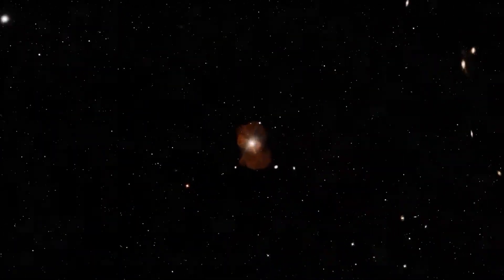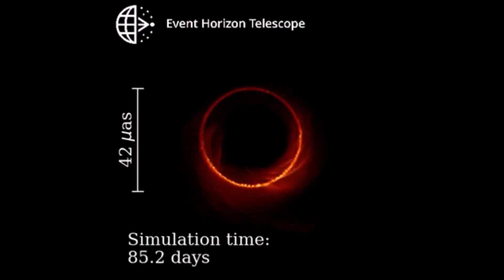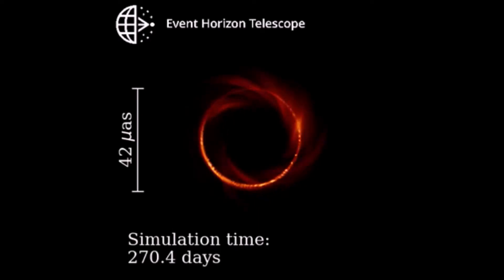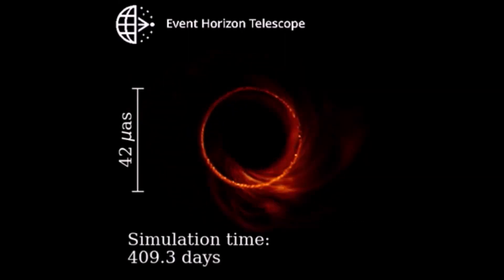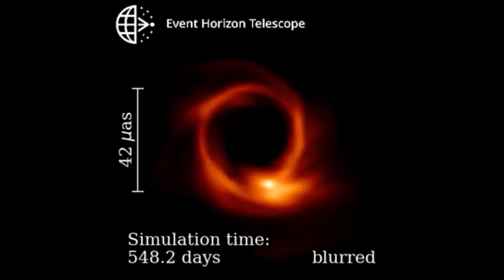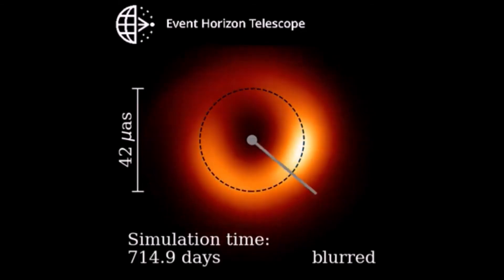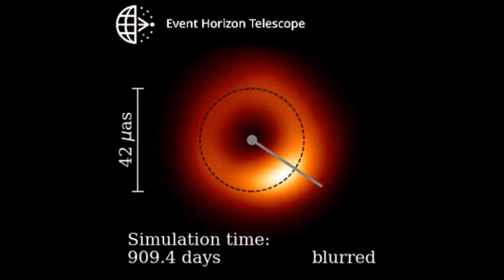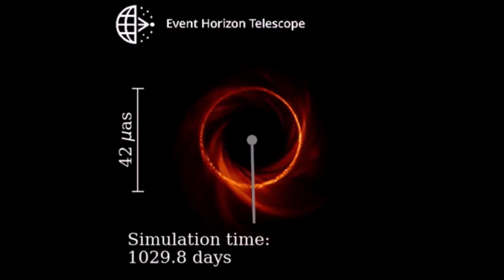The Wobbling Shadow of the M87* Black Hole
M87* is a supermassive black hole in the center of the M87 galaxy. You may already know it from the first image of a black hole, published by the Event Horizon Telescope Collaboration in 2019

This animation presents about three years in the life of M87*, as predicted by numerical simulations. It shows the expected appearance and dynamics of the supermassive black hole as observed with 1.3-millimeter-long light waves used by the EHT. You can see turbulent gas heated to billions of degrees swirling around the event horizon, before finally plunging into the black hole. A sharp bright ring surrounding the black hole shadow is an effect of extremely strong lensing near the so-called photon shell

Since it’s located over 50 million light years away, M87* appears quite small in the sky, at only about 42 microarcseconds across (42 millionths of 1/60th of 1/60th of 1 degree in angular width). This is 45,000,000 times smaller than the angular diameter of the full Moon! For that reason, the EHT can’t see sharp images of the source.  The blurred portion of the animation corresponds to the effective resolution of the EHT. The dashed black ring measures 42 microarcseconds in diameter. The clock hand indicates the position of the bright side of the fitted crescent. We expect that the bright side should be most of the time located in the bottom of the image, where the velocity of the rotating gas is pointed in the observer’s direction. However, because of the turbulence, the fitted position angle varies quite a bit - the crescent wobbles.

By studying the time-variability of the M87* image with the EHT, we can learn about the physics of matter in an extreme environment very near the event horizon, and understand the relations between the black hole and the accretion flow surrounding it.

You’ll find out more about the wobbling M87* crescent in our upcoming paper, to be published on September 23rd, 2020.

Animation credit: G. Wong, B. Prather, C. Gammie, J. Farah, M. Wielgus, and the EHT Collaboration

Credit: EHT